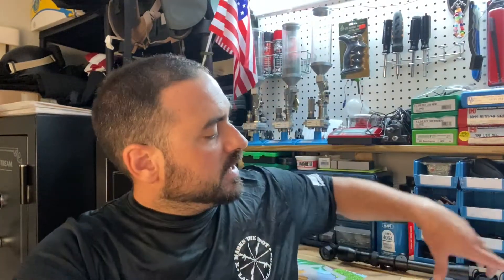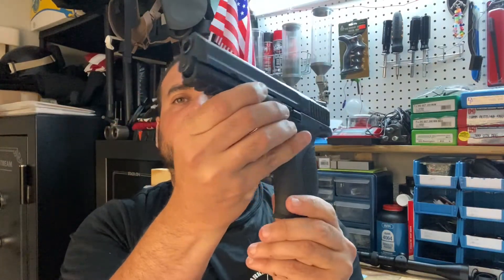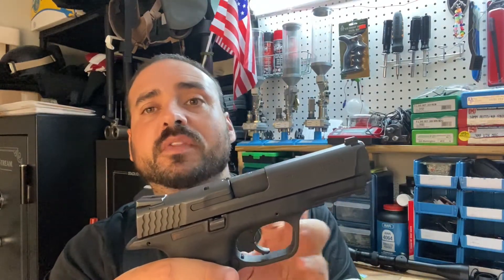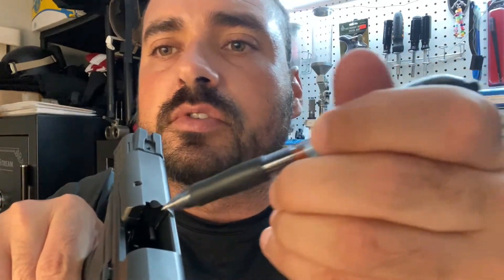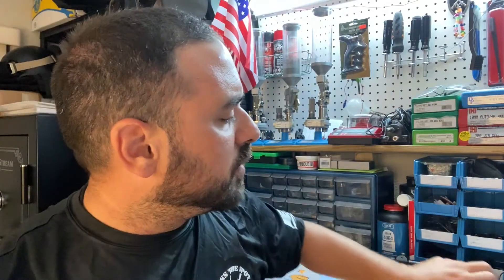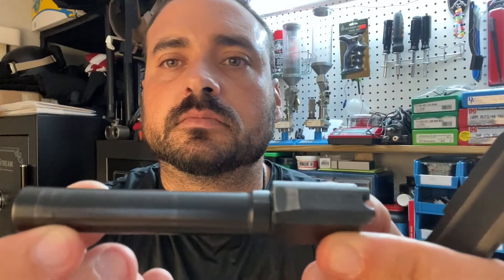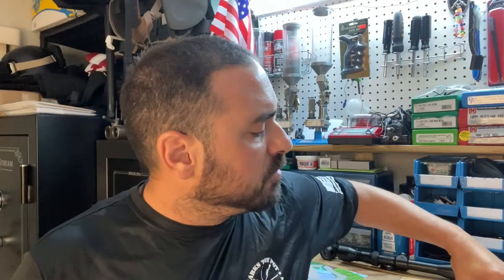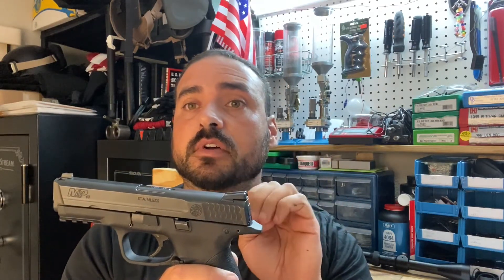Smith&Wesson M&P .40 (my first handgun)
FB: X marks the spot marksmanship